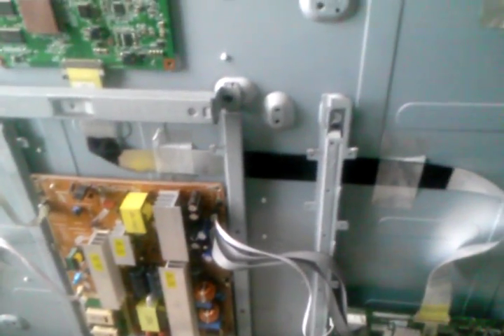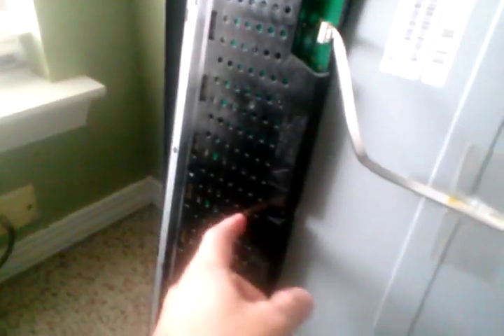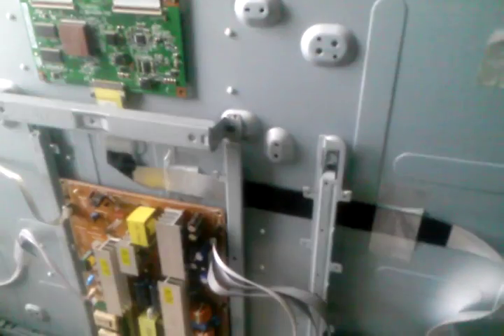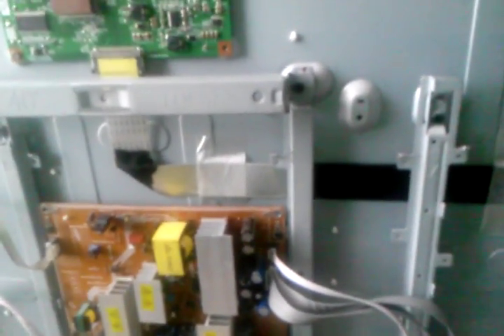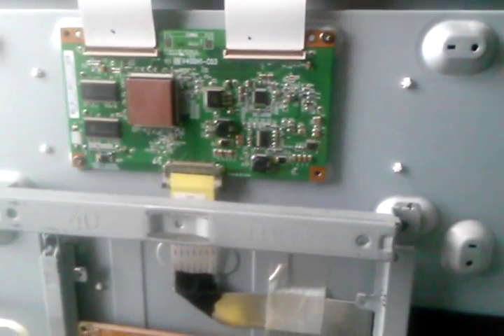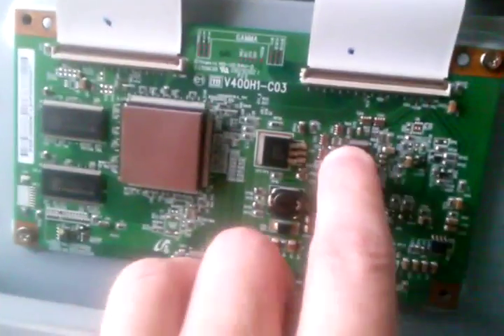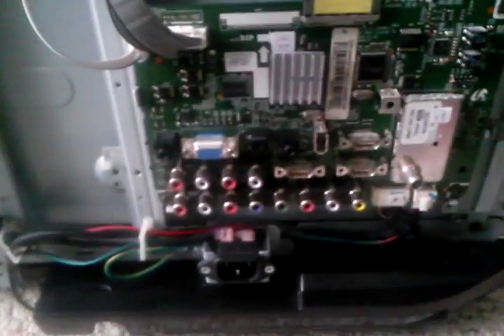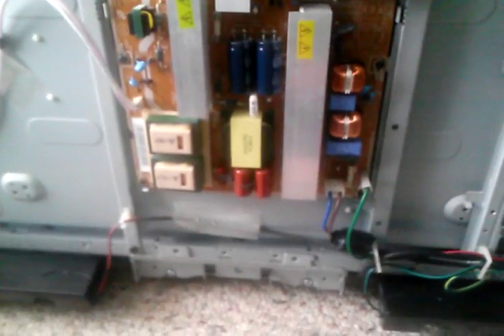Samsung lcd TFT TV repair.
Here I try and diagnose the fault of a Samsung 40" LCD TV